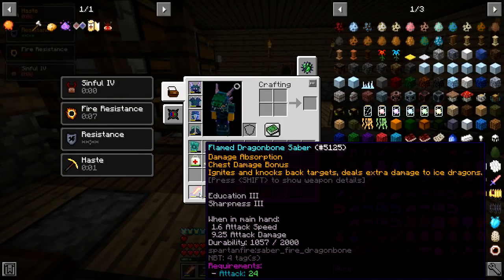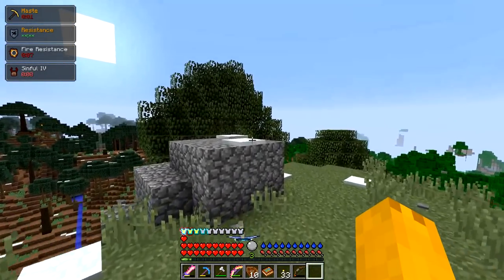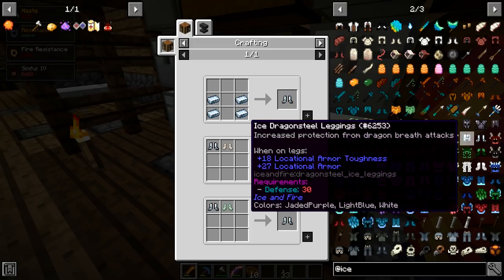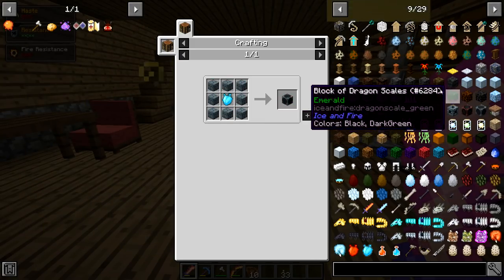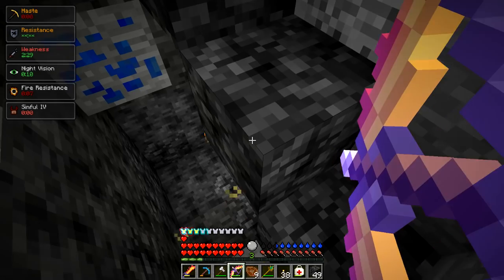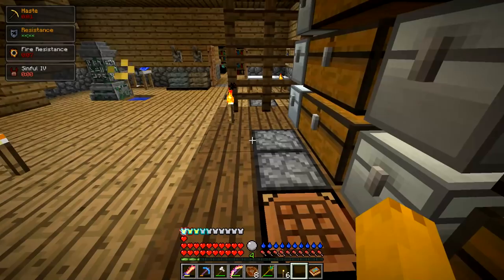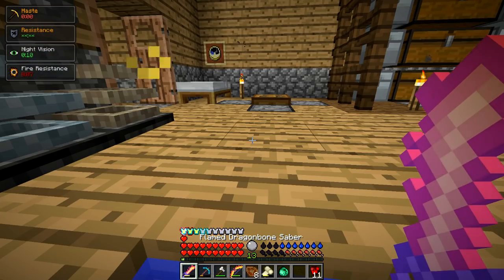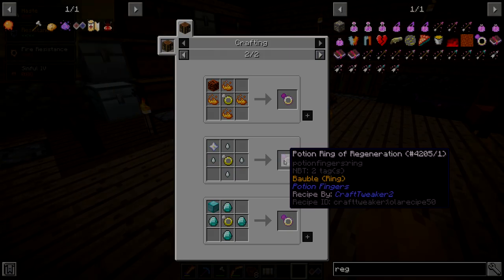RLCRAFT but I updated the Dragon mod...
Will updating some of our mods give us a better experience or make our lives worse?

These are stream highlights.